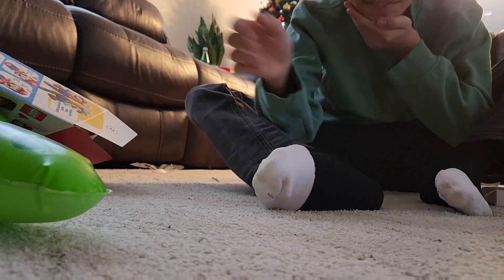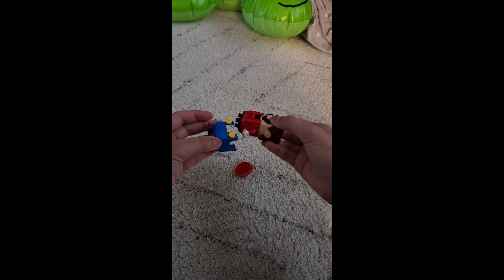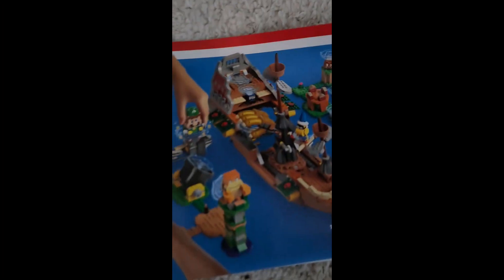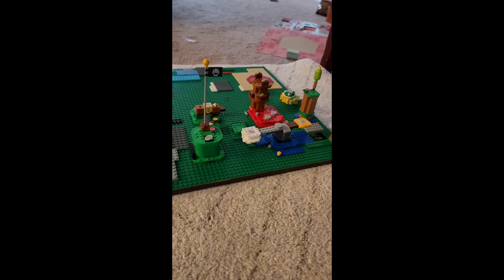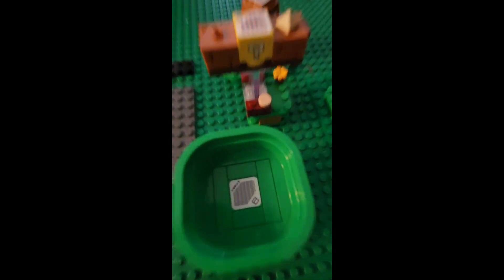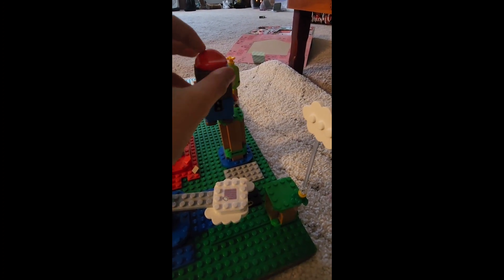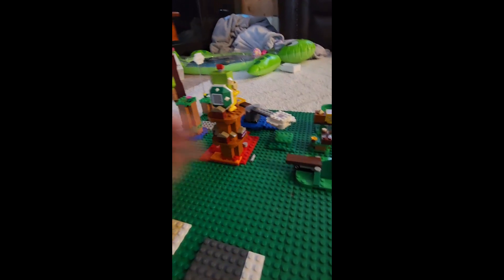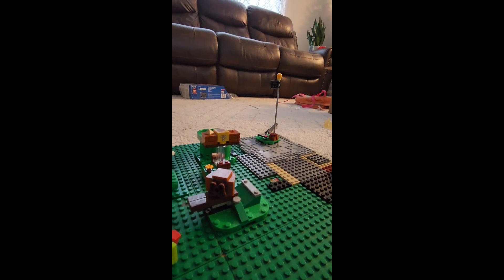Lego Mario PT 1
Merry Chridmuh! Have a nice year. I built legos early.